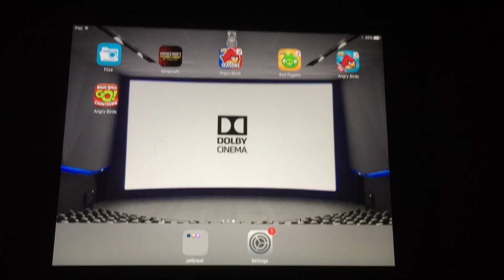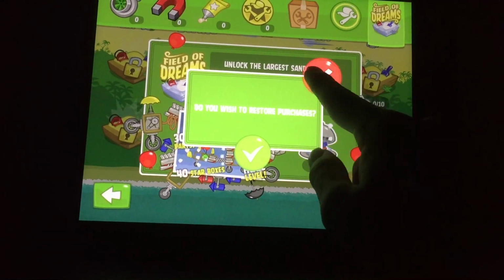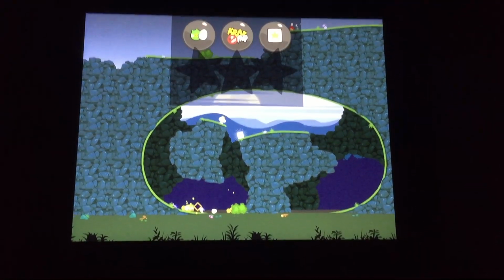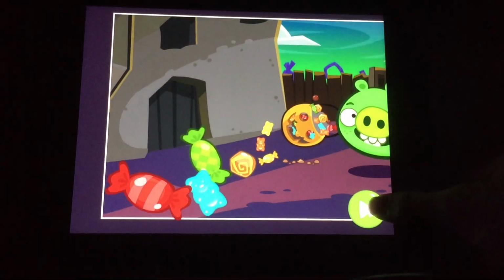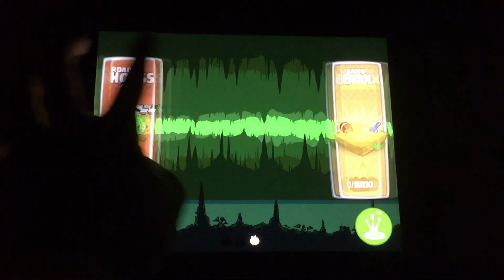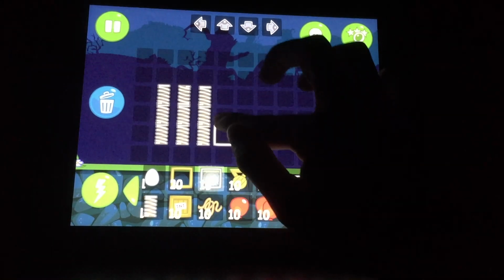Bad Piggies HD 1.5.4 Gameplay - 10th Anniversary Edition!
This was one of the first versions of Bad Piggies to be able to be playable without needing Sandbox Path Fixer! This version released on October 10, 2014, and this update brought iOS 8 optimization and up for Bad Piggies as v1.5.3 and under would crash without Sandbox Path Fixer, as it is known that iOS 8 broke some old apps.

I’m doing this gameplay on my iPad Air 1 on iOS 10.3.3